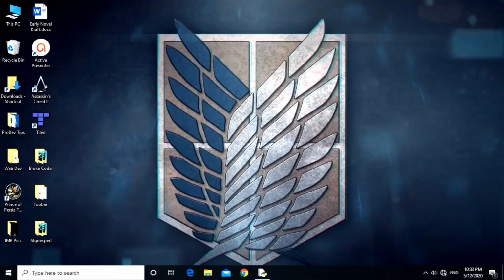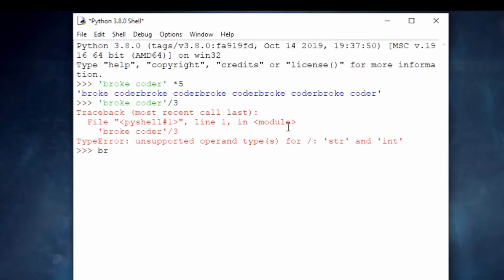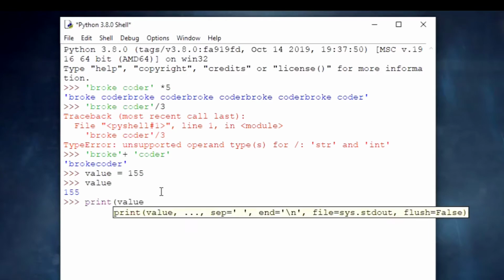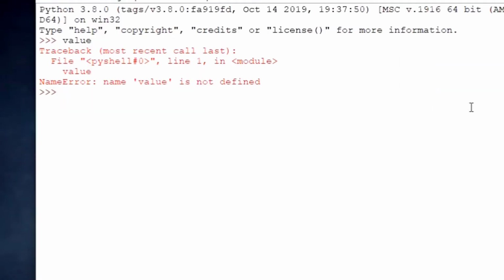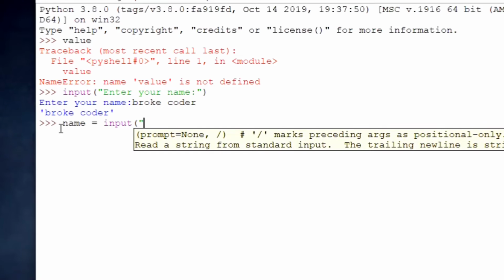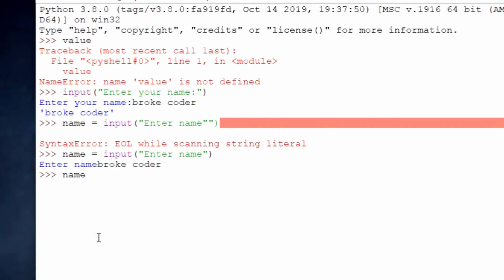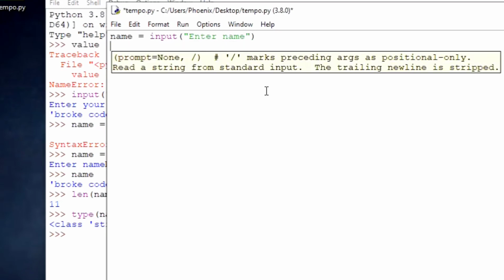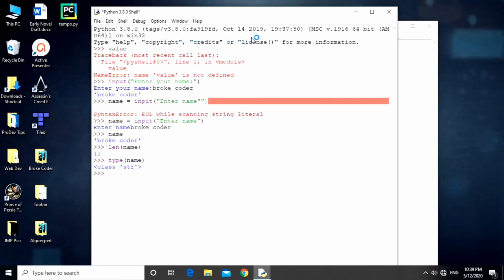Working with Strings and Taking Input | Python 5-Minute Tutorials | Beginner Python Tutorials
What other great things can you do with strings? And how do you take user input?

Then this tutorial series is for you. In this, we cover python from the ground-up. All in a matter of 5-minute tutorial series. So, what are you waiting for? Go ahead and get started.